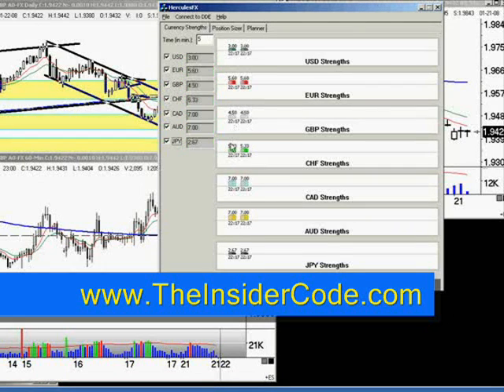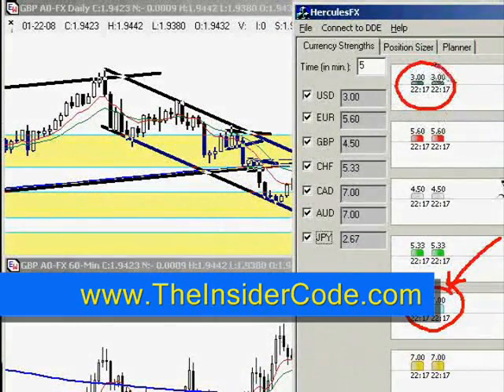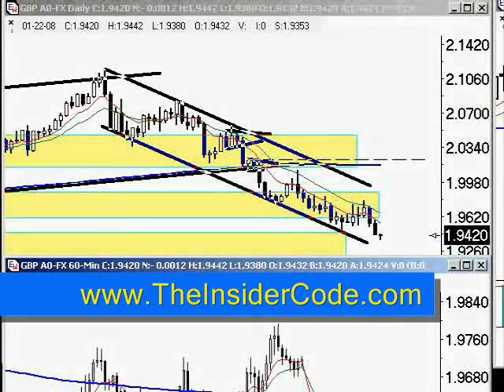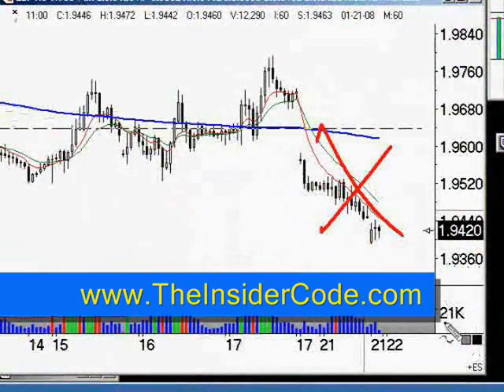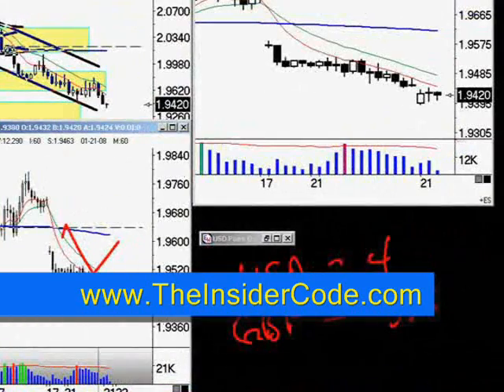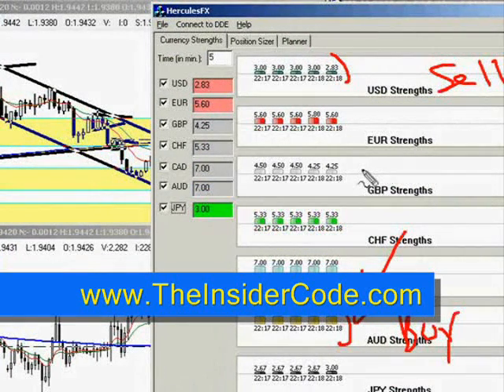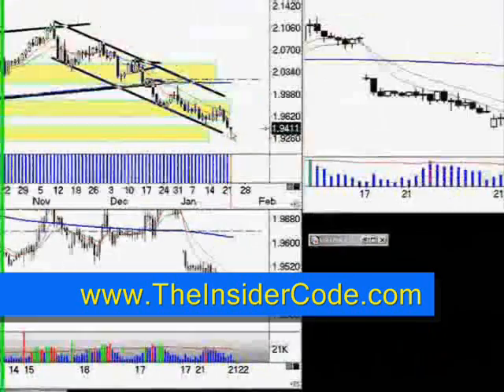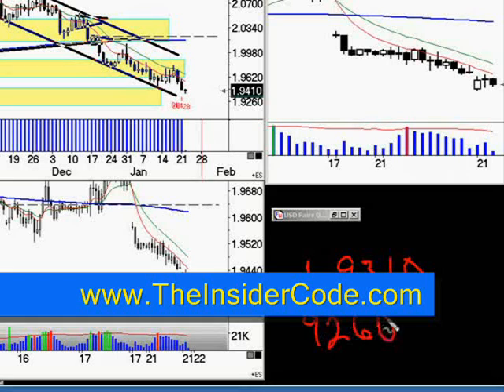How to Trade in Forex - TheInsiderCode.com Mac X pt.15c